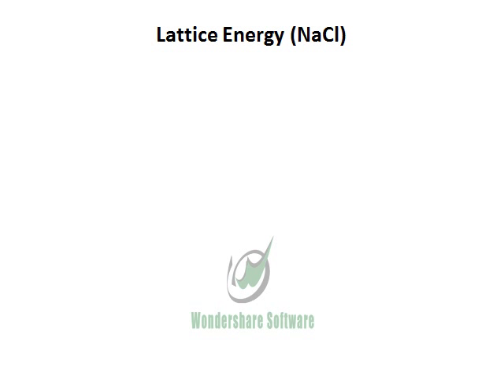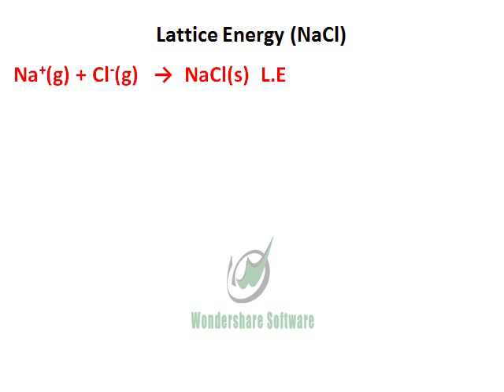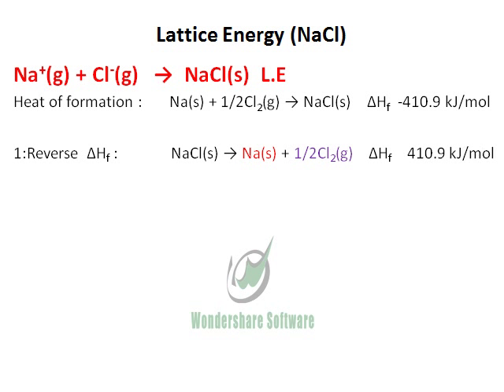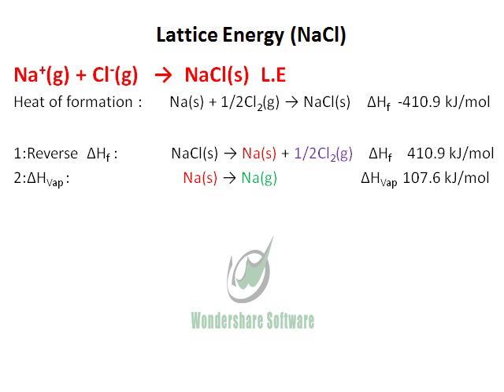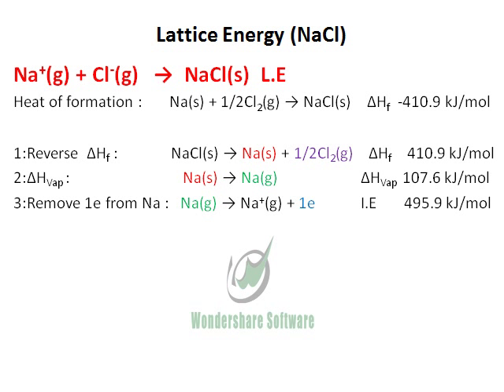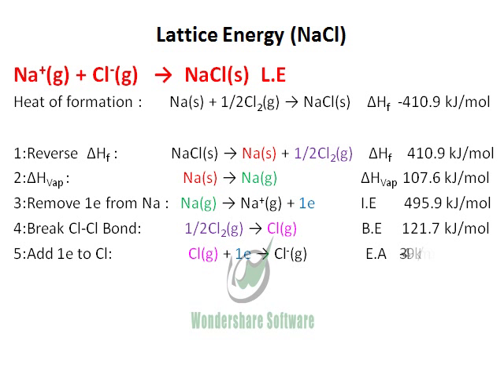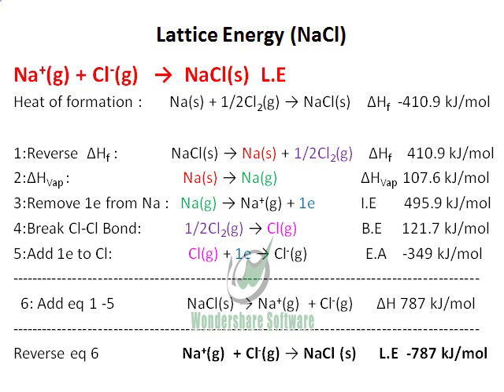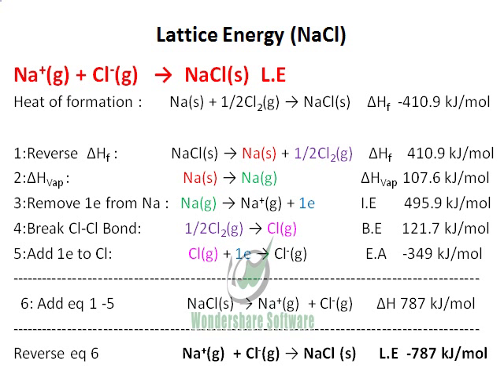Lattice Energy NaCl